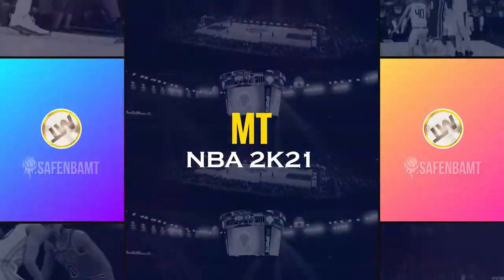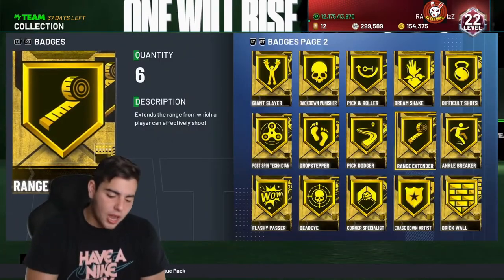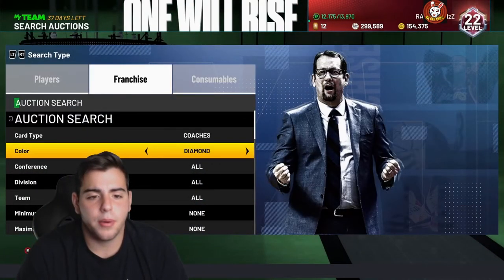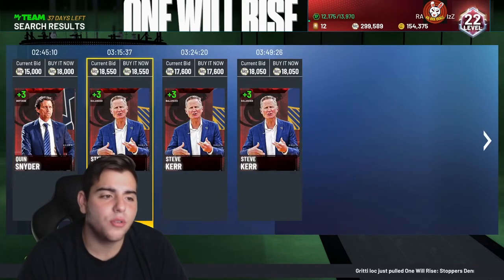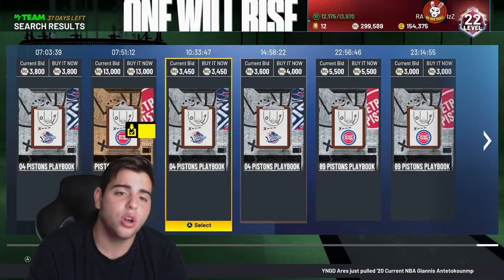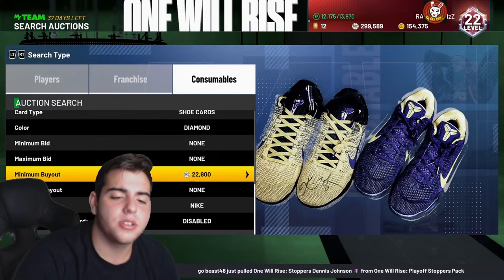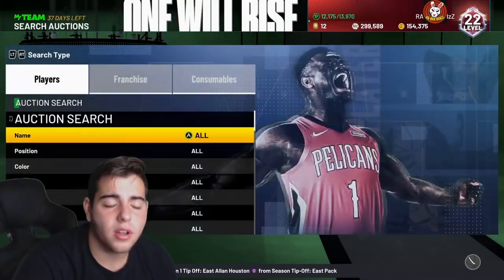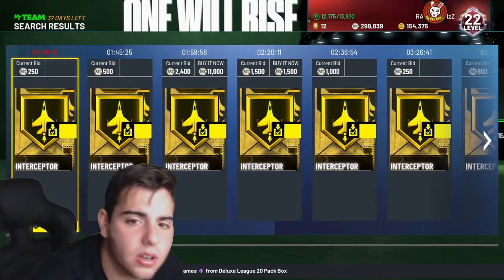THE BEST WAY TO MAKE MT RIGHT NOW! SO MUCH MT MADE! | NBA 2K21 MY TEAM